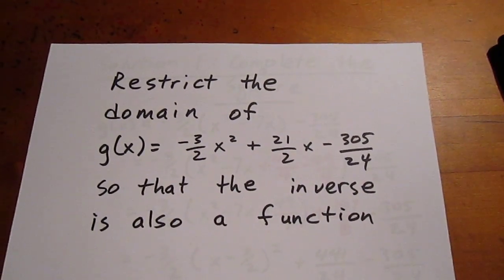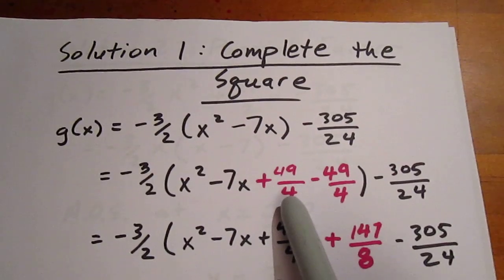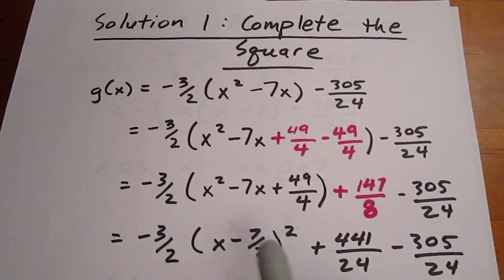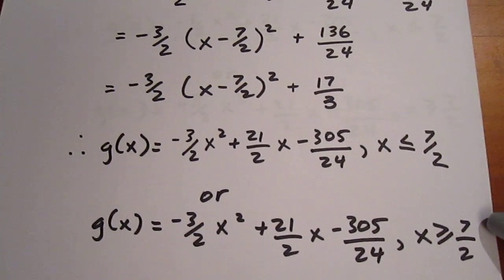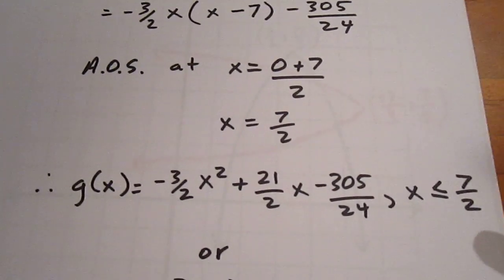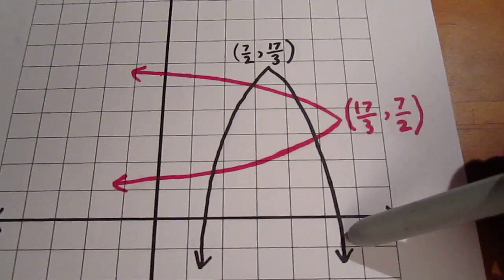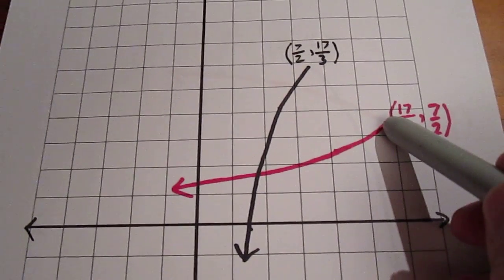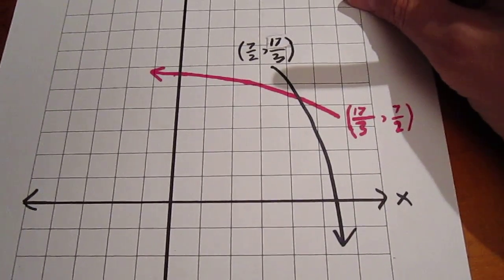Restrict Domain of Quadratic so that the inverse is a function; fractions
Restrict Domain of y = -3/2  x^2 + 21/2 x - 305/24 so that the inverse is a function